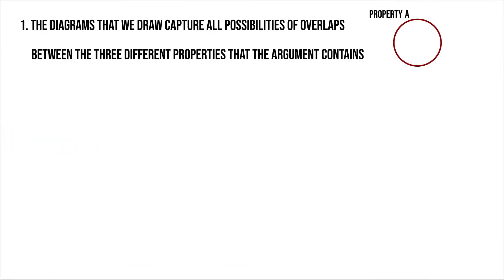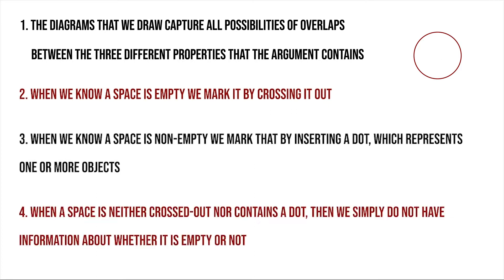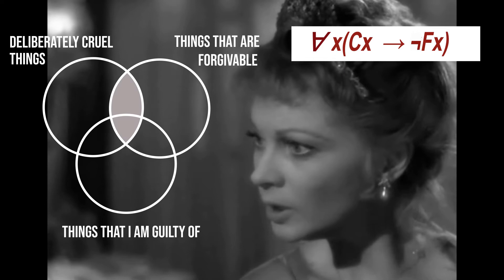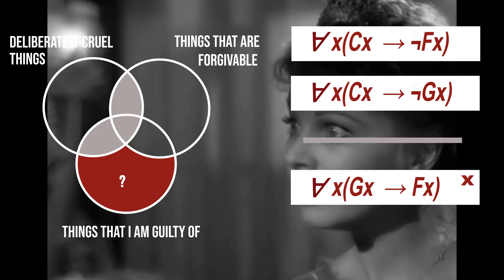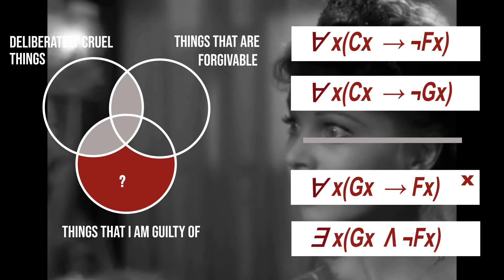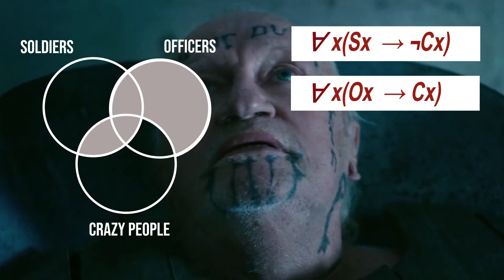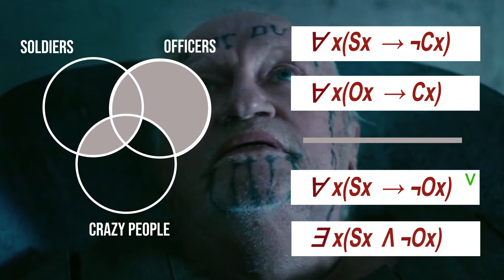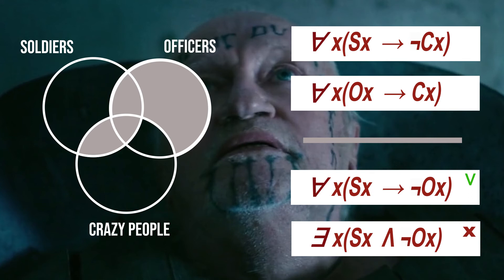Logical Consequence: Predicate Logic Syllogisms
This video was created as additional educational support for the purposes of the 100-level course 'Logic, Information, Argumentation' taught at Amsterdam University College (AUC). It is made by students in the context of the AUC Educational Development Initiative project 'Flipping the Classroom: students teaching students' supervised by AUC logic teaching coordinator Dora Achourioti. The AUC students who have collaborated on making this video are:

Anne Roosenberg
Hyunsuh Kim
Hannah van Weers

Narrated by Tatiana Miranda.